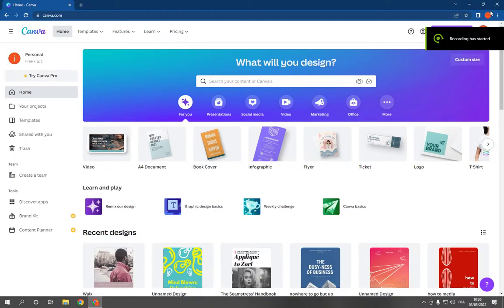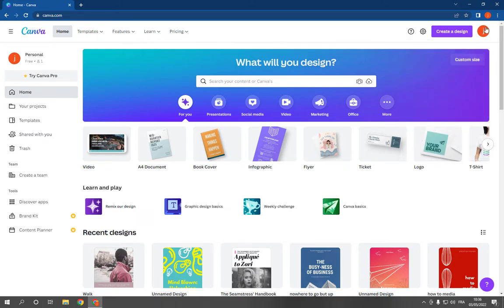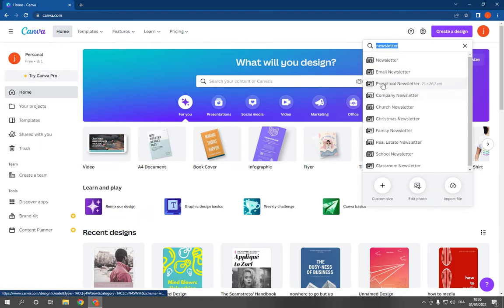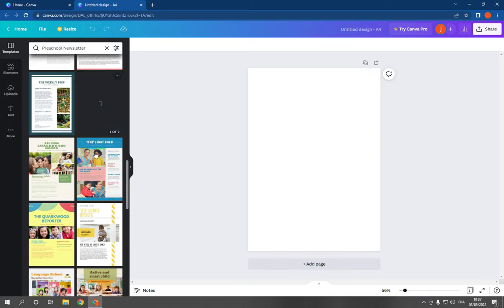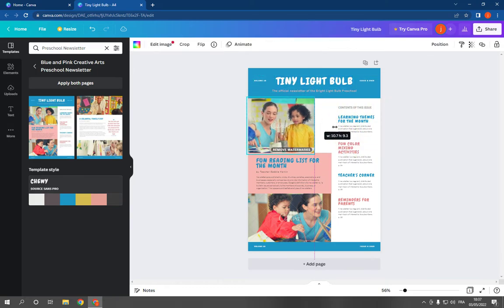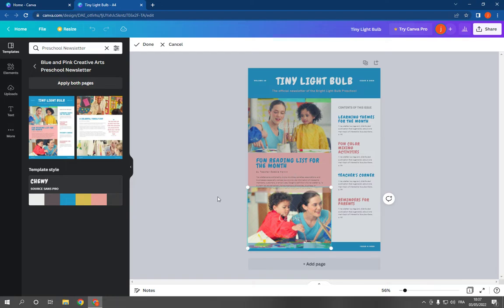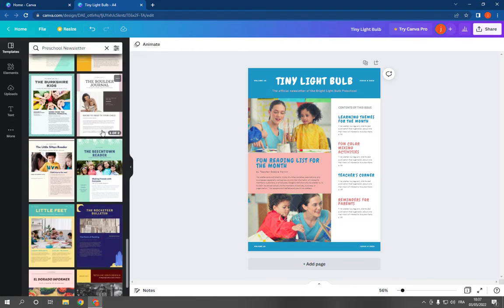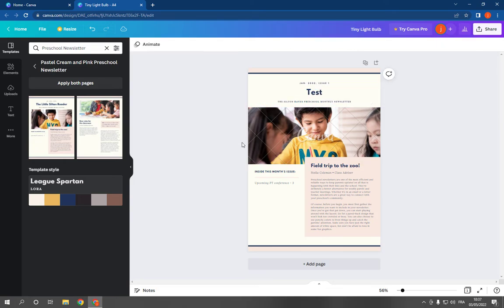How To Make And Create Preschool Newsletter on Canva PC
in this video we discuss :